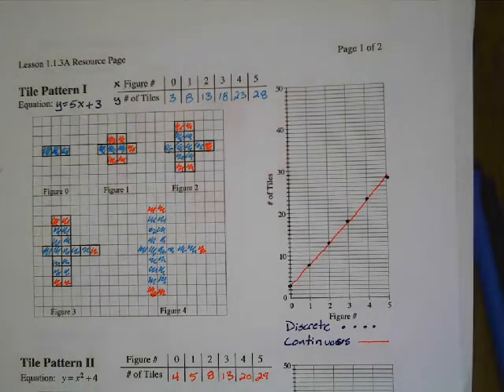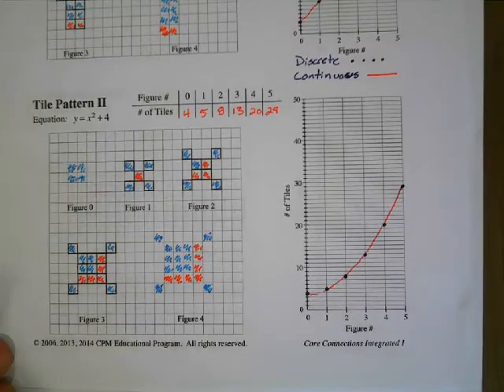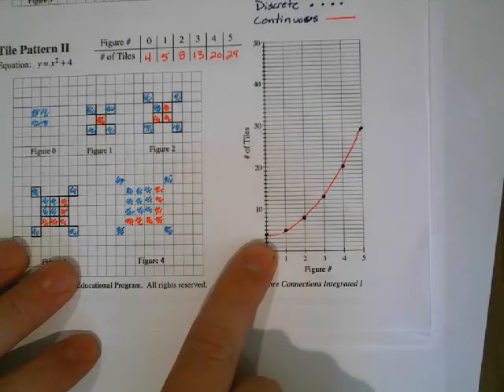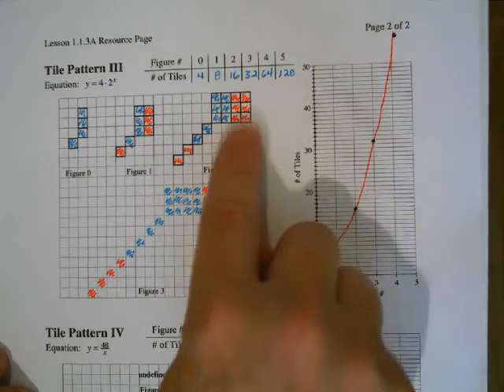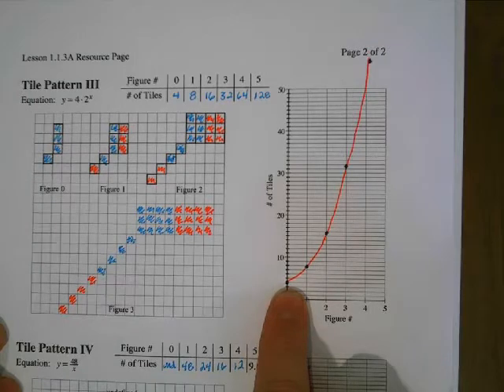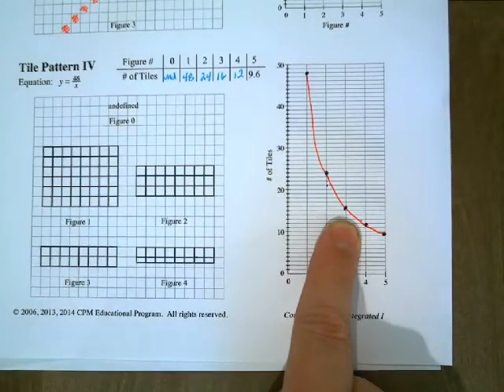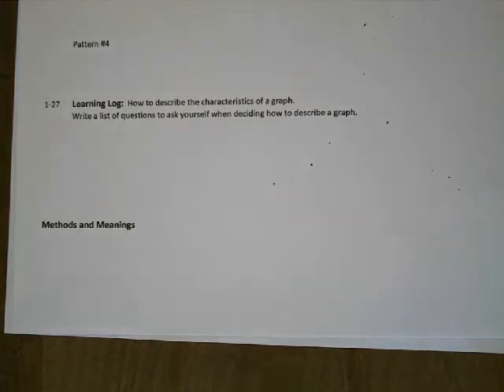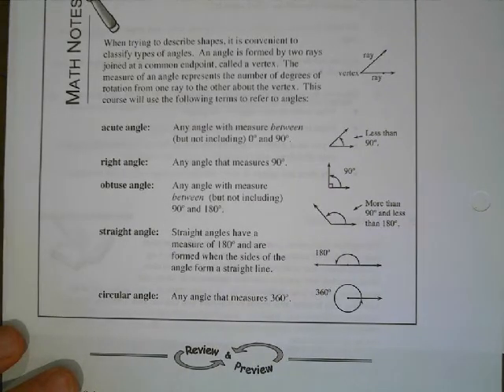CPM Integrated I Lesson 1.1.3 Part 2 Tile Patterns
CPM Integrated I
Lesson 1.1.3 Part 2
Problems 1-26 through 1-27 plus methods and meanings